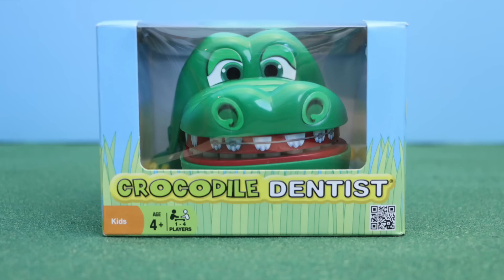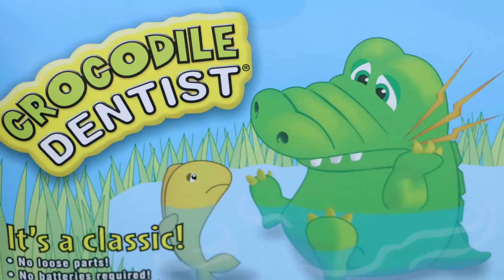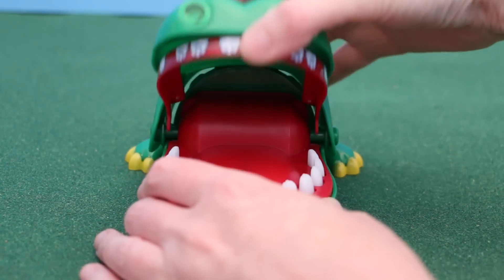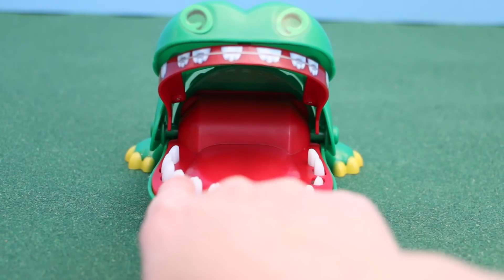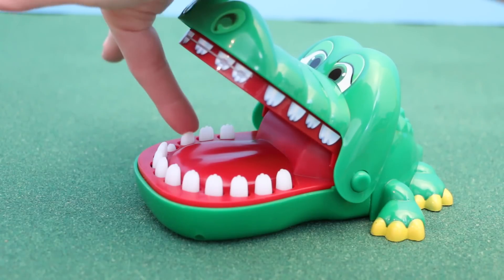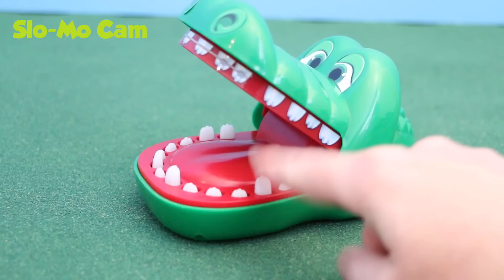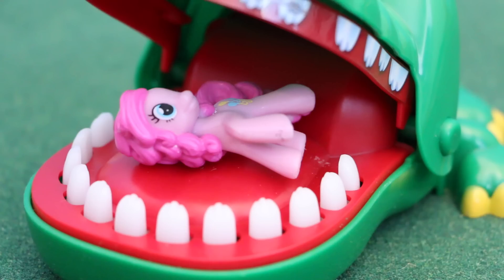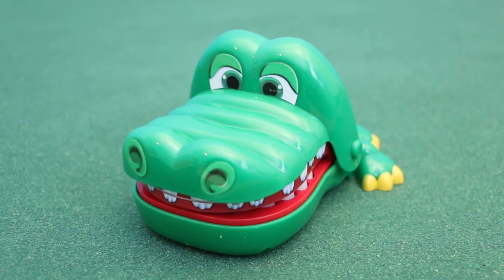Crocodile Dentist Biting Hand Game for Kids Toy Reviews For You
Be a Crocodile Dentist with this game from Winning Moves. It is for ages 4 and up and you will push down each tooth of the crocodile to find the one in pain. When you find it, the croc will snap down and try to bite your finger!

Music is Above and Beyond and Pisco Sour from the YouTube Library